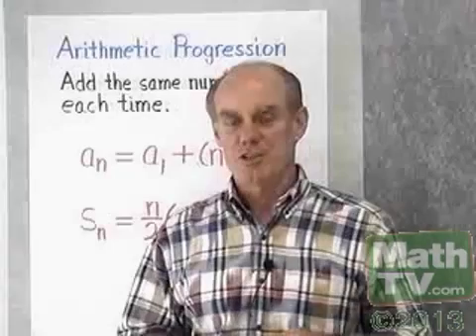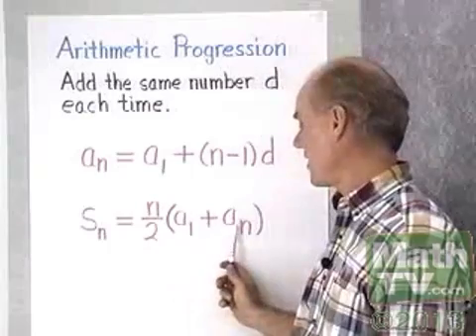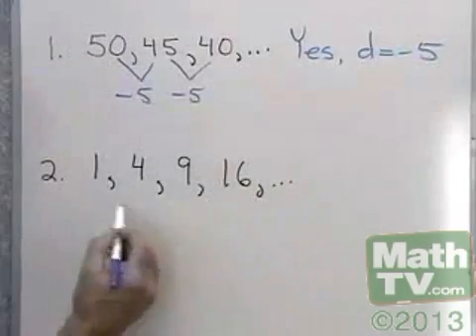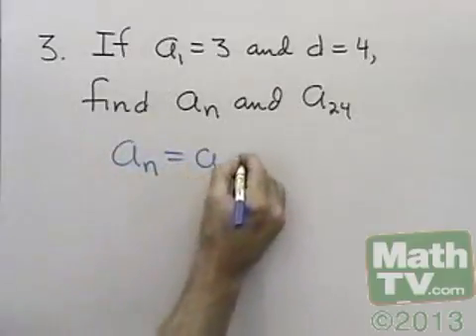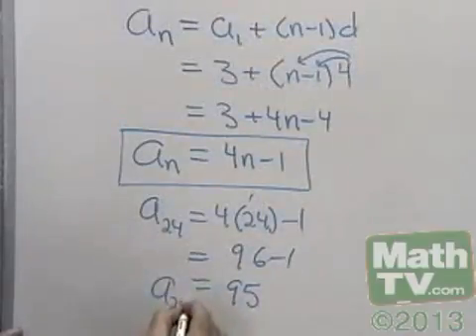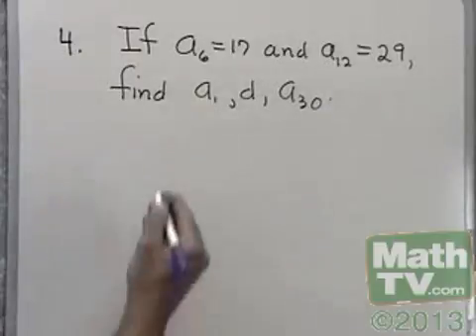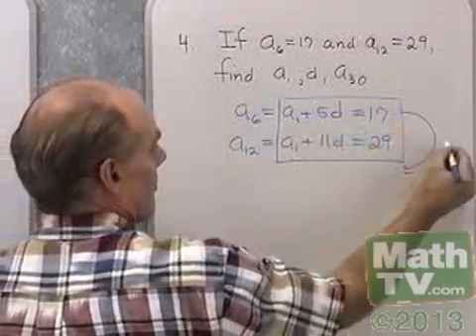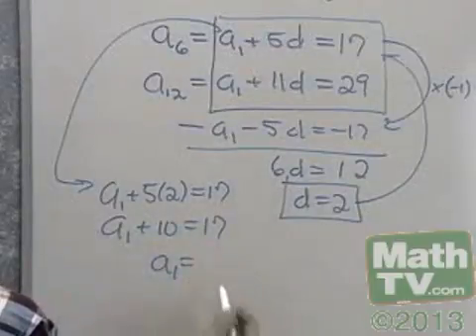mia7 11 03